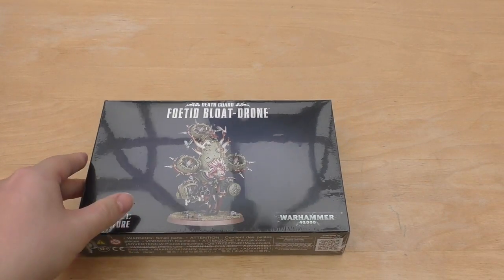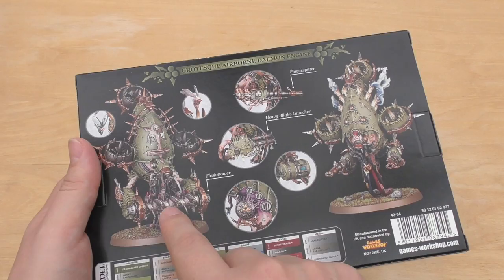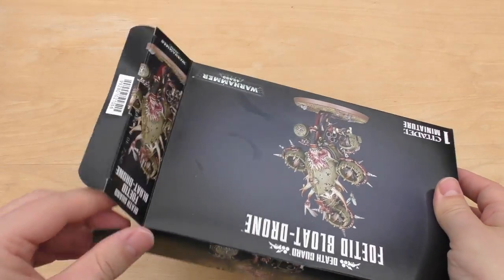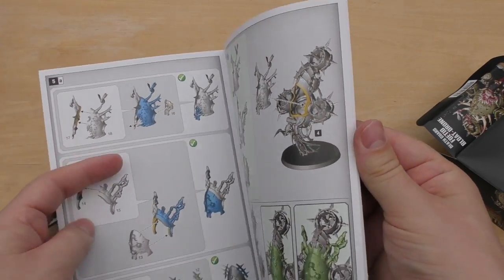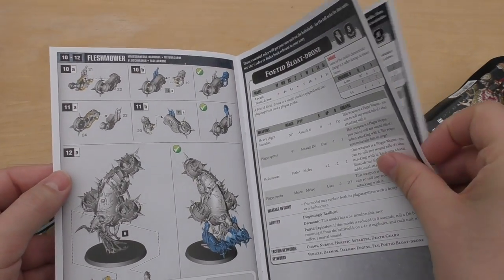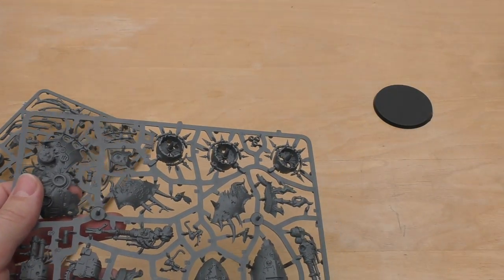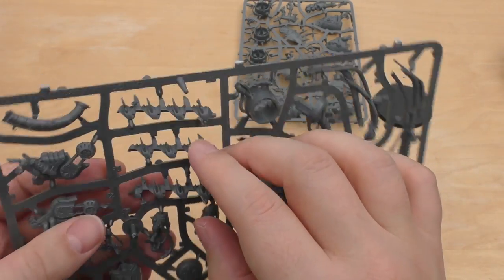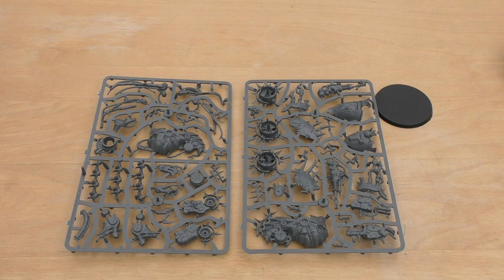Death Guard - Foetid Bloat-drone - Unboxing (WH40K)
**Mowing Nurgle's Garden**
My unboxing and first look at the Death Guard Foetid Bloat-drone by Games Workshop.